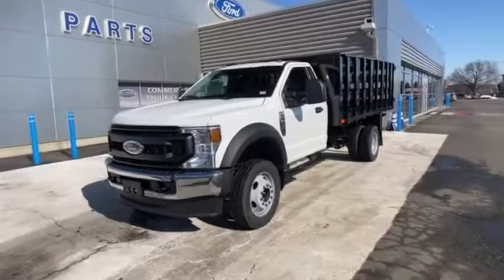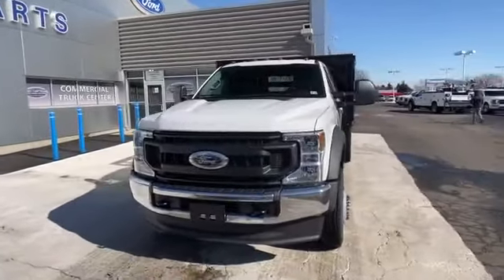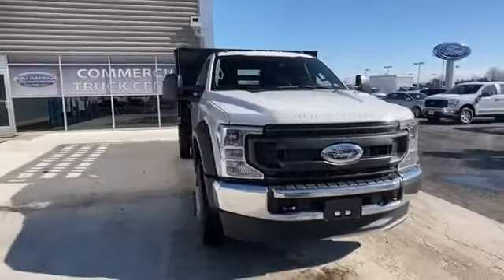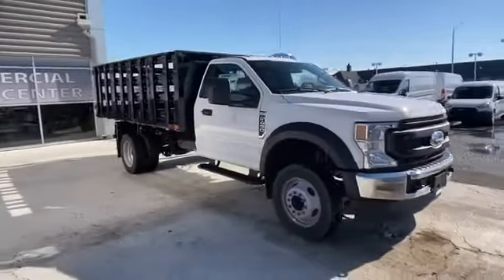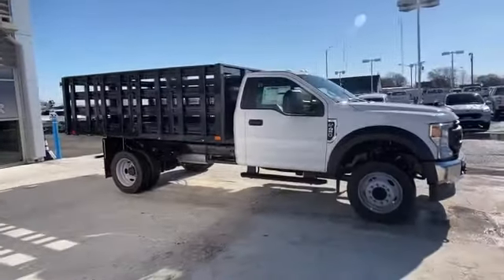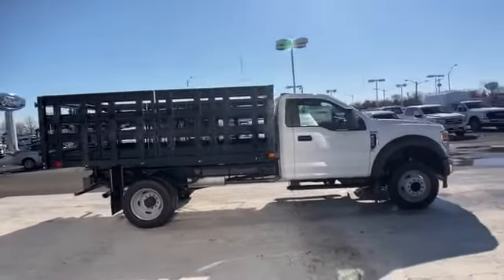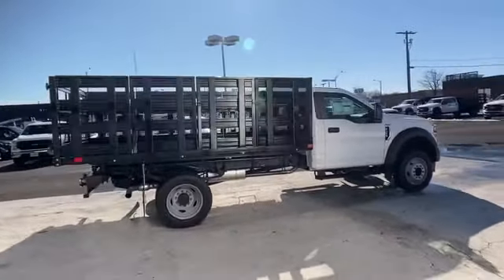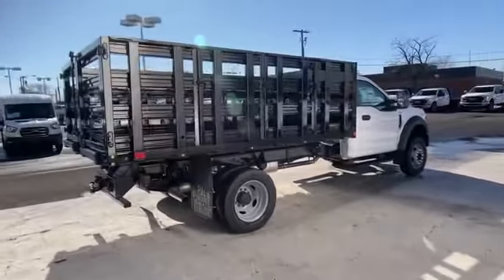2021 Ford Super Duty F-450 DRW XL Manassas, Chantilly, Woodbridge, Fairfax, Gaithersburg MD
2021 Ford Super Duty F-450 DRW XL 1FDTF4GN6MDA03130 Video

This 2021 Ford Super Duty F-450 DRW XL 1FDTF4GN6MDA03130 is full of phenomenal features such as: